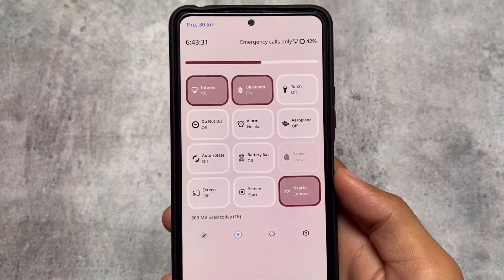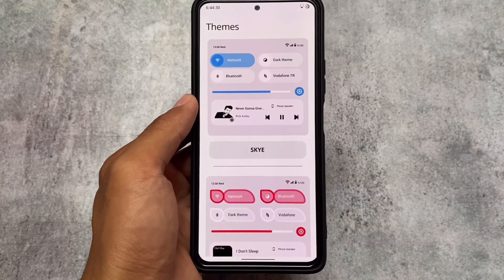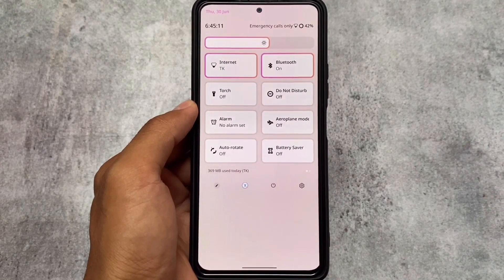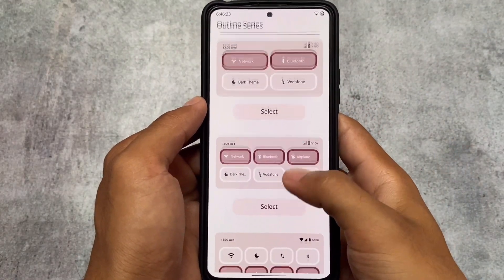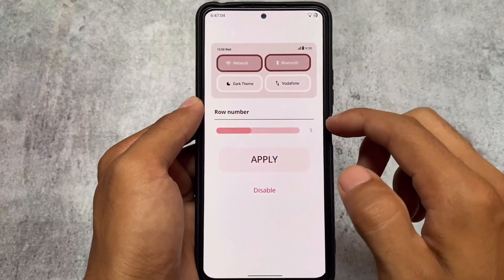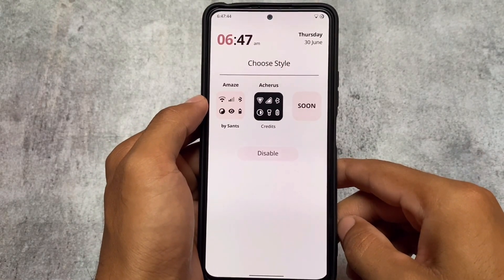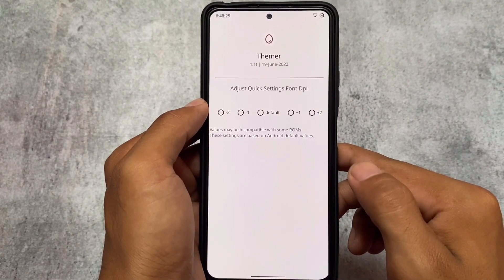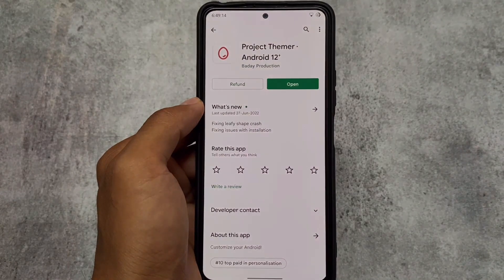Project Themer - Best Android Themer so far ? Android 12/12L Support !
Hey guys, What's Up? Everything is good I Hope. In this video, I'm gonna show you " Project Themer - Best Android Themer so far ? Android 12/12L Support ! ". Make Sure to watch this video till the end to understand everything.